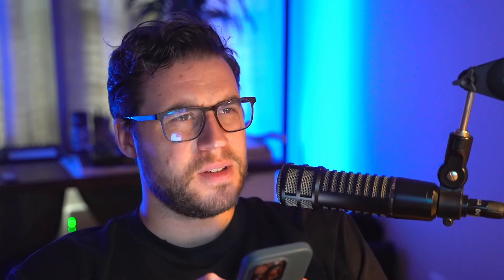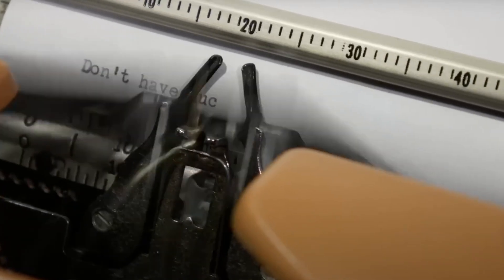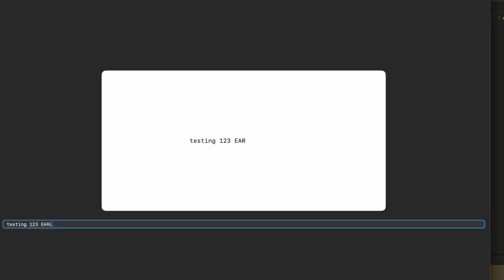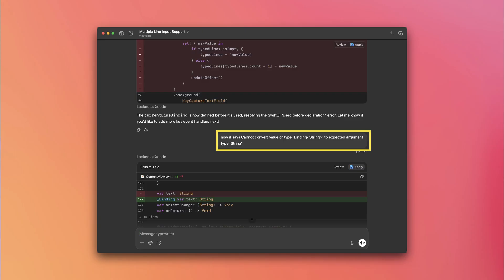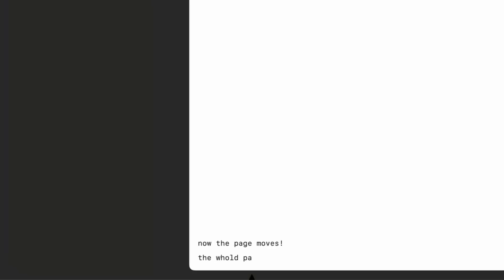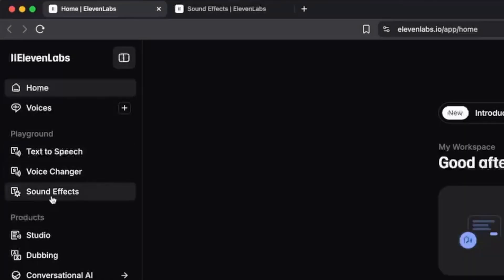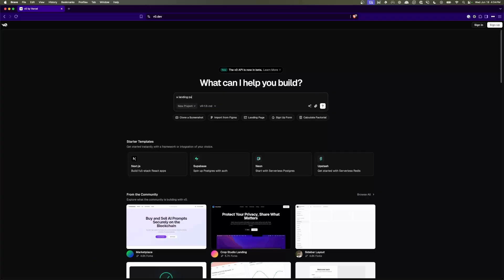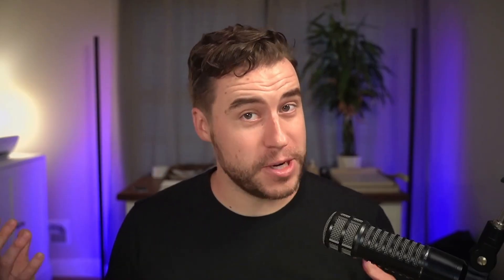I turned my Macbook into a Typewriter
00:00 Digital Minimalism Is Hard
00:20 The Allure of Typewriters
01:07 Creating a Typewriter App?
03:34 Challenges with Swift UI
04:33 Designing the Perfect Typewriter Experience
06:24 Final Touches and Launch
08:43 Reflections and Future Plans